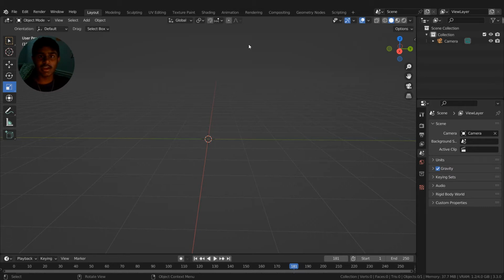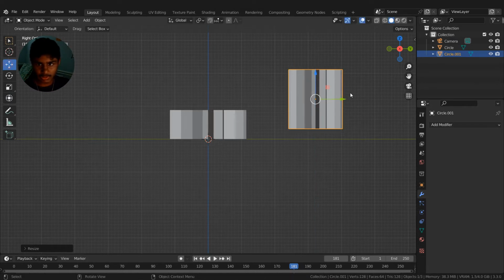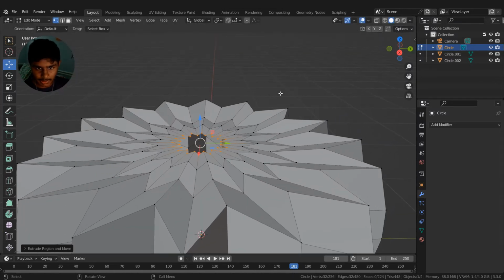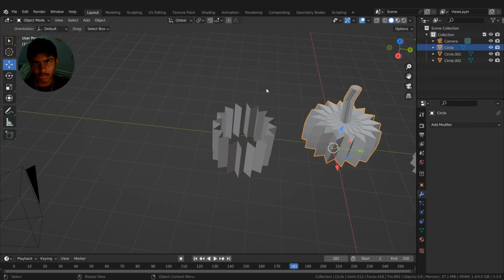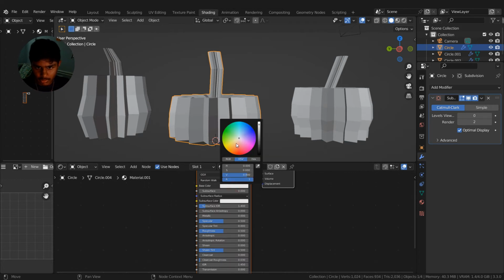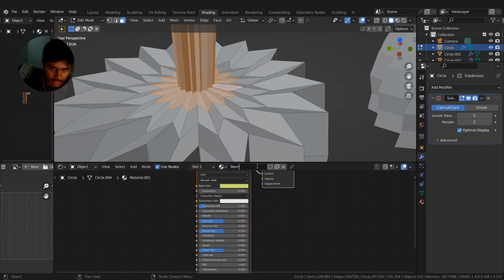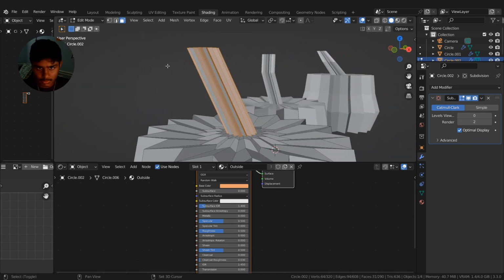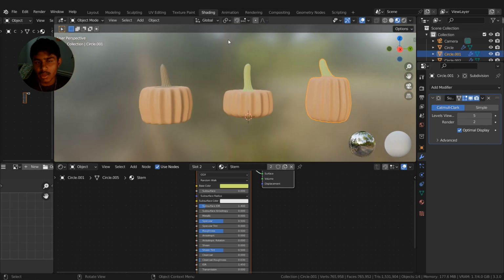Blender Halloween Pumpkins 1